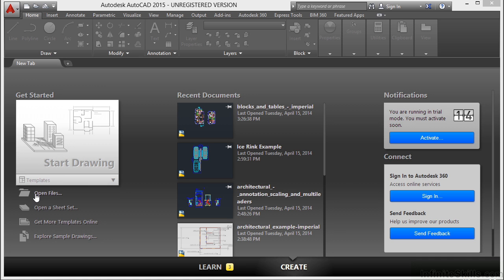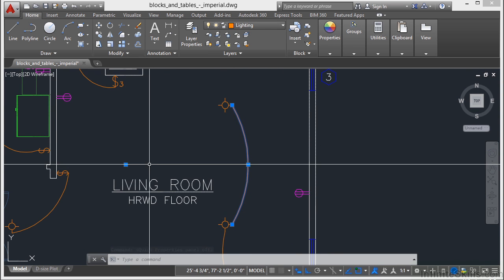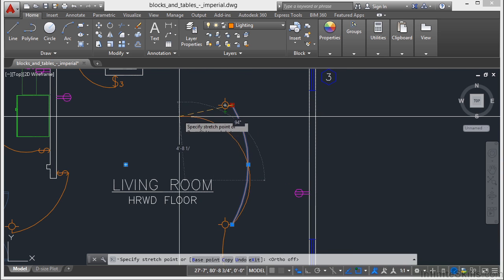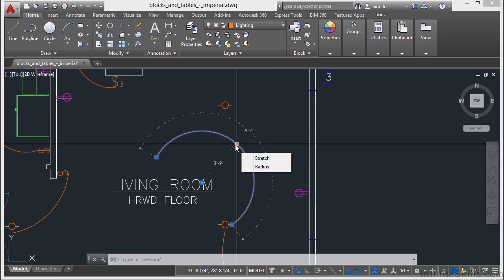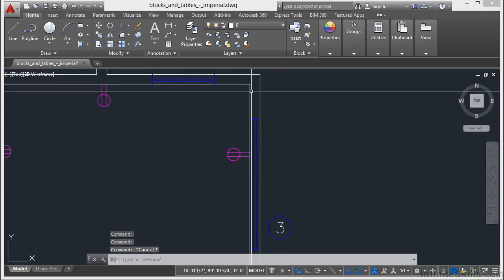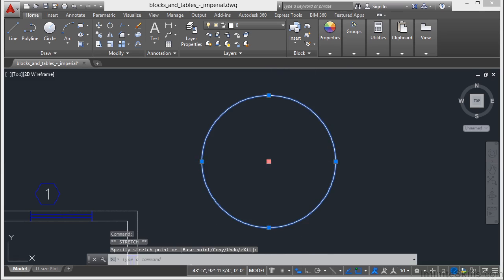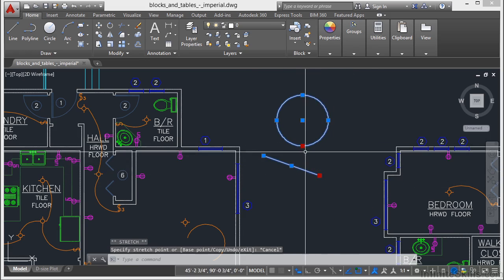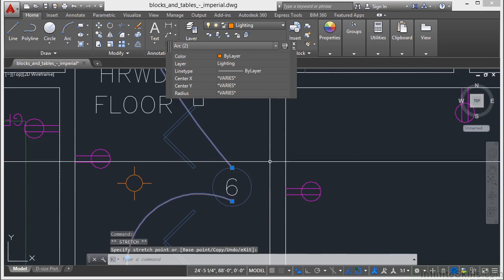08 03 Grips